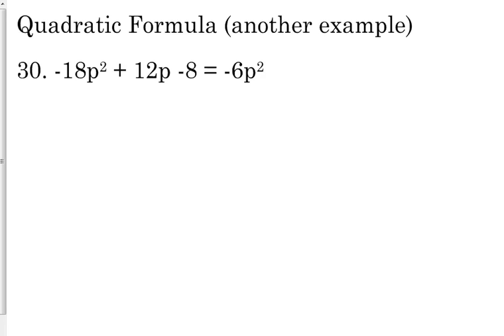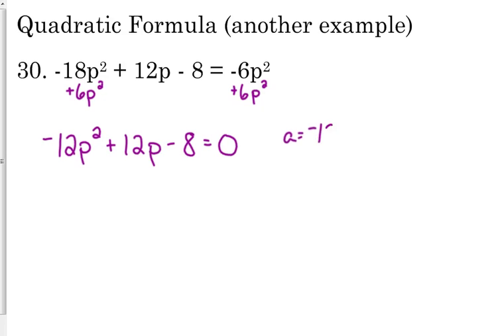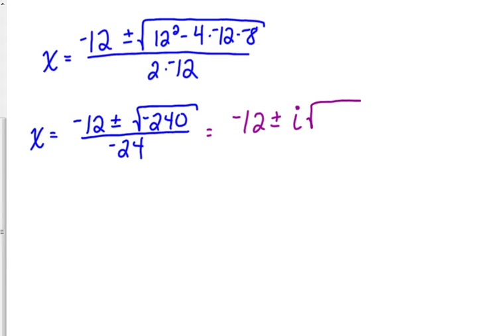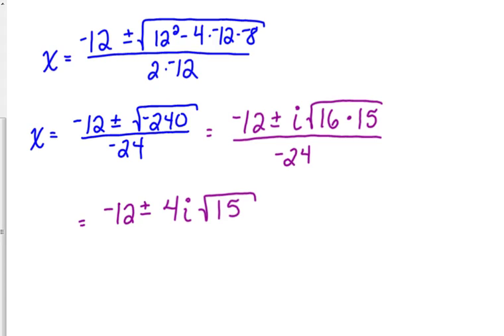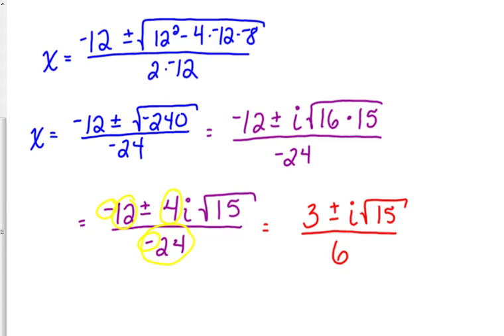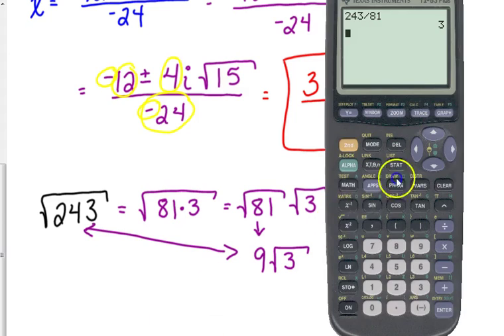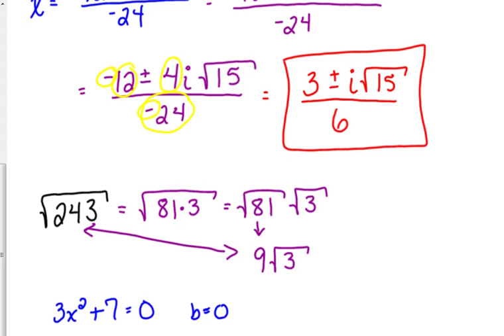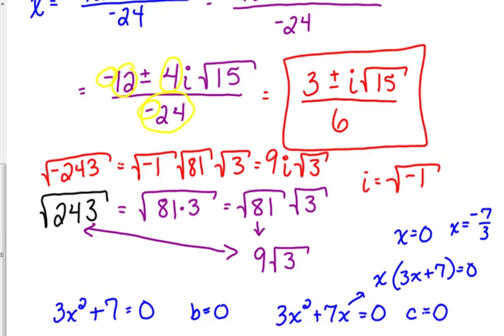Day 6 Lesson~Quadratic Formula (another example-Honors)